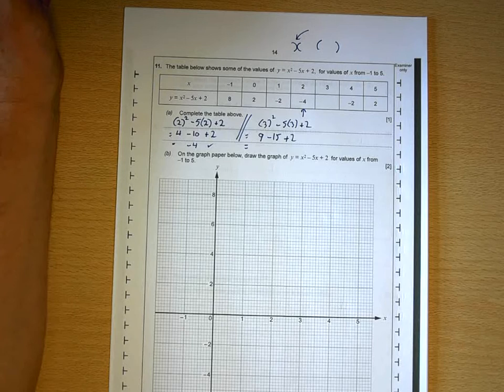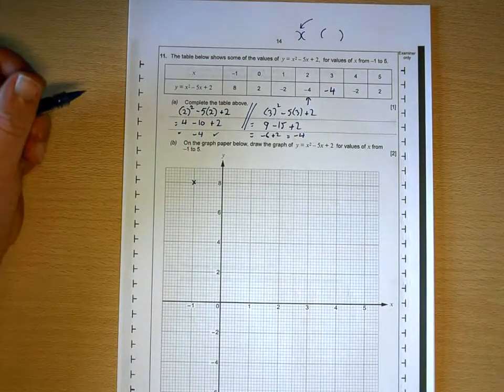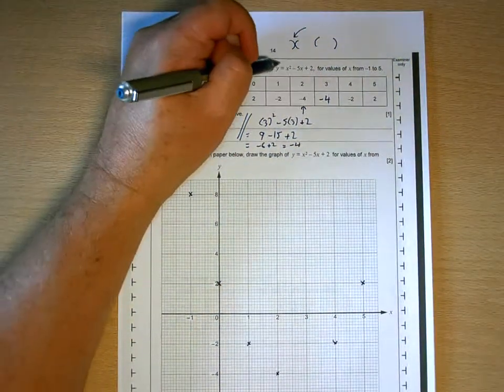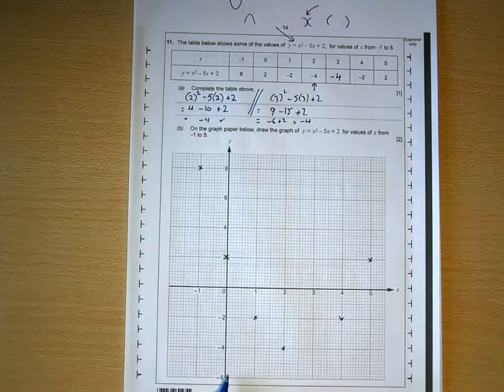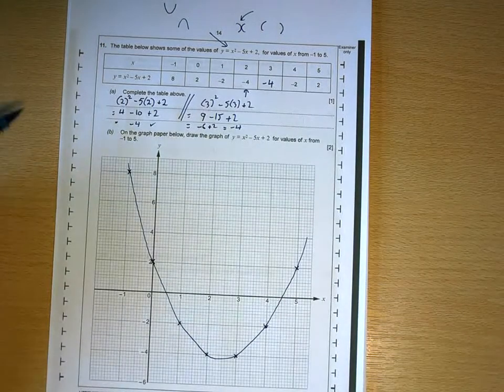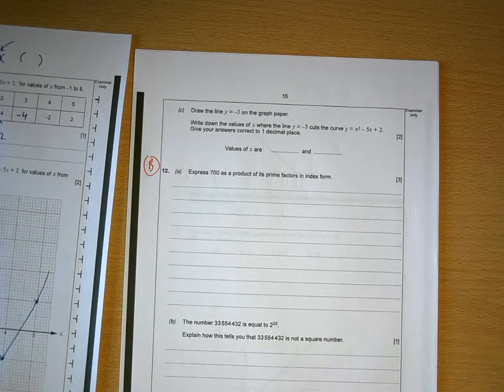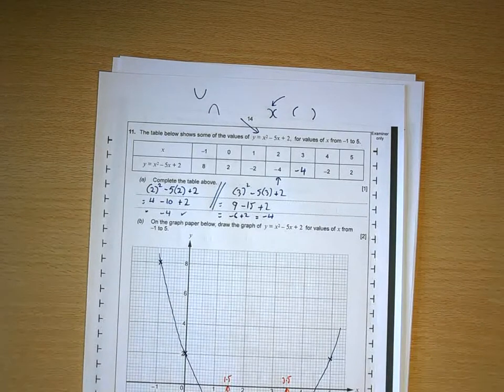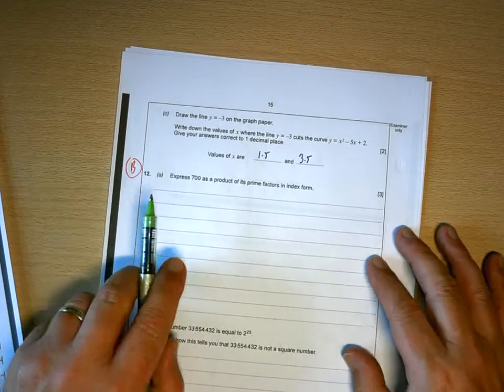Jun 17 Math IntP1 Qs9 to 19